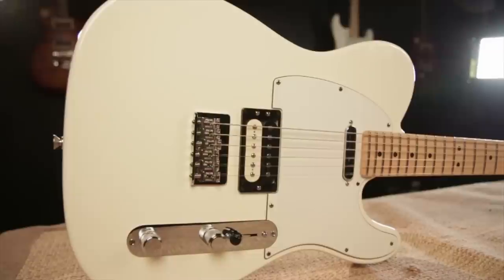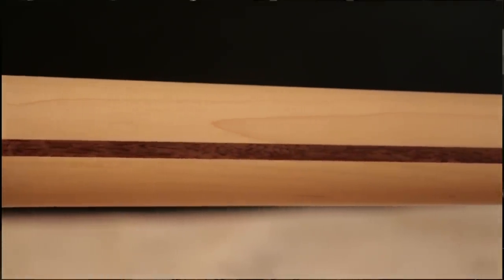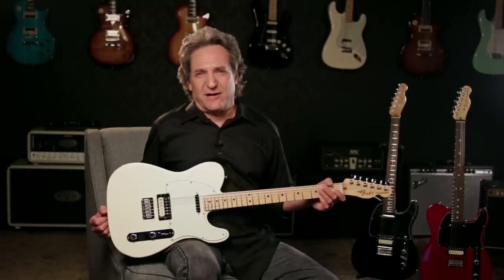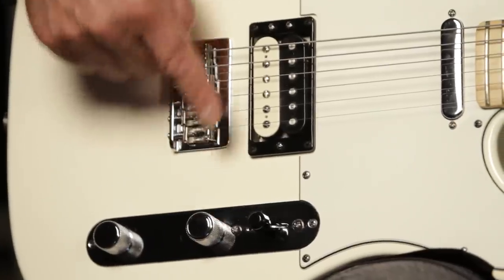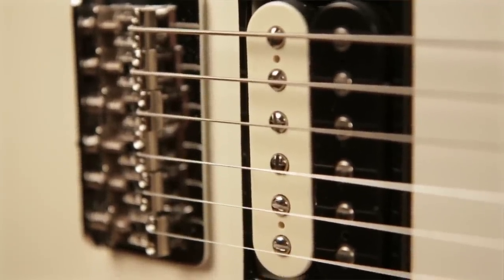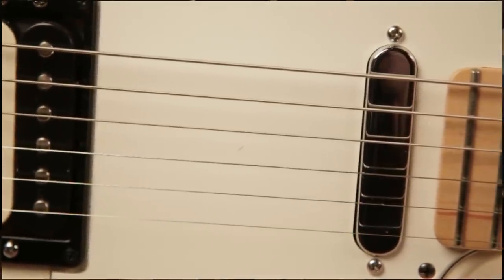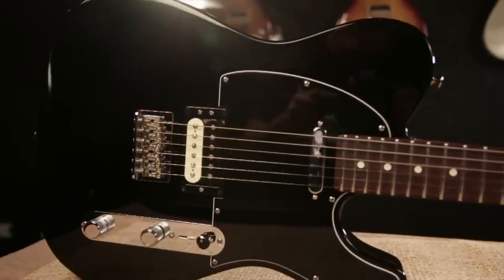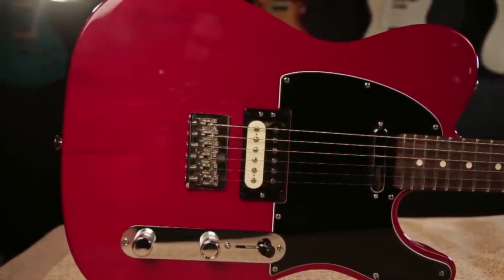Fender USA Professional Telecaster HS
Guitar Center's Product Spotlight provides a comprehensive overview of the Fender USA Professional Telecaster HS.

Hand-built in Corona, California, Fender USA Professional electrics feature pro-spec playability and superb tone. The USA Pro Standard Telecaster HS feature new custom-wound vintage-style pickups, including individually Tele bridge zebra humbuckers with coil-split capability via Fender S-1 switches on the volume pots.